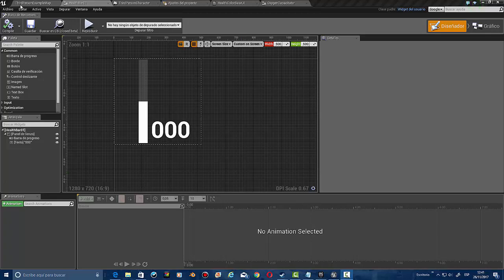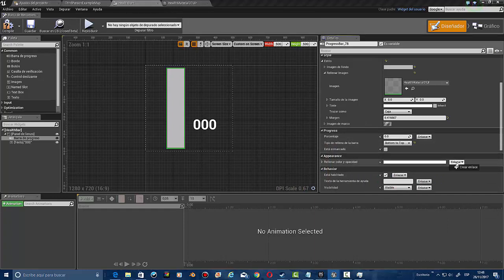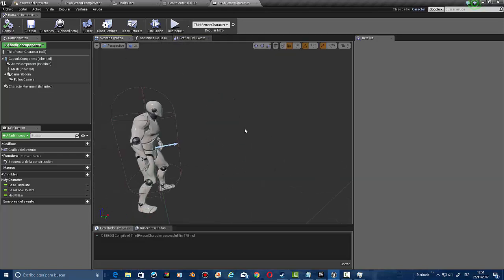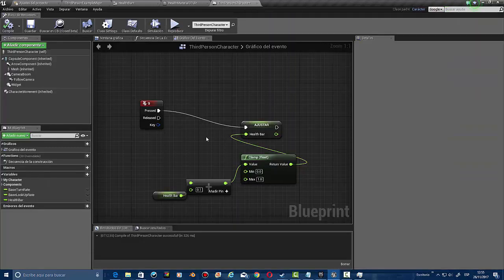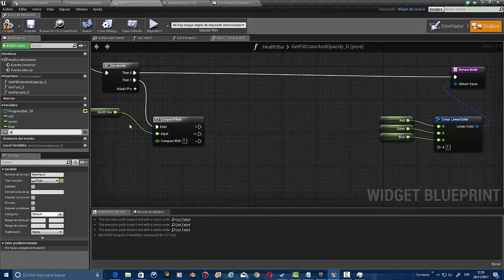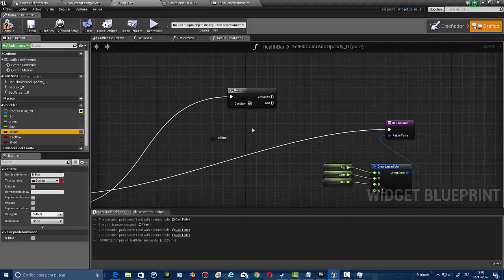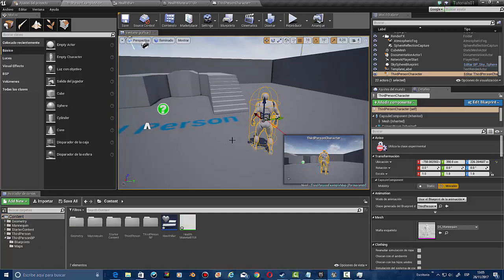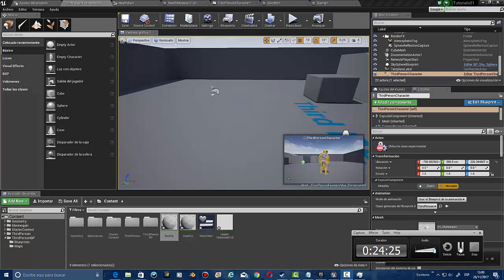How to make a 3D health Bar like Dead Space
In this tutorial I will show you how to create a 3D health bar like the one in Dead Space. (Inspired in the first game's design.)